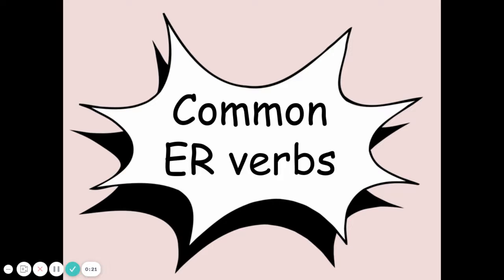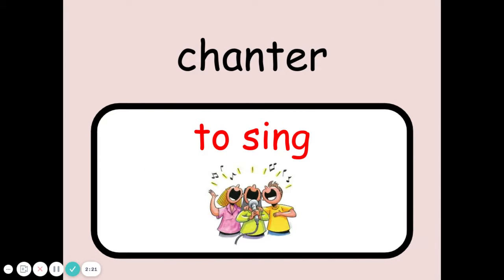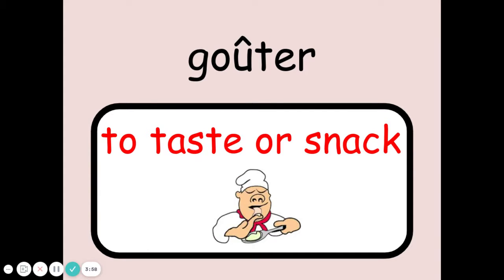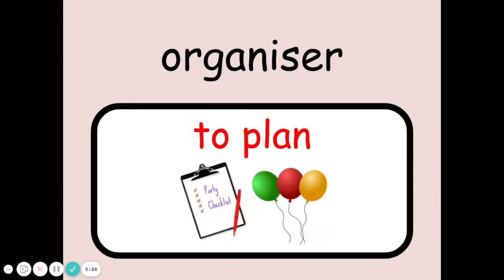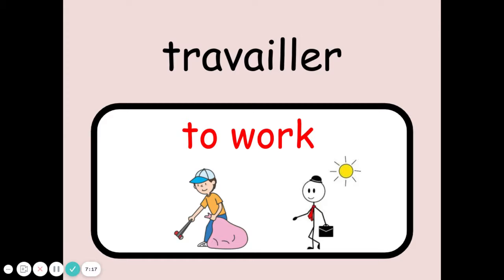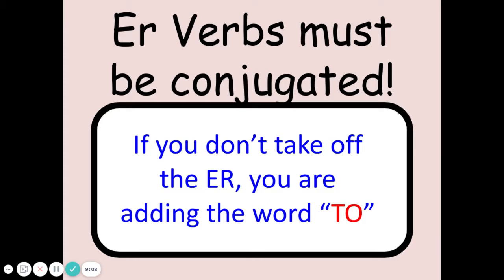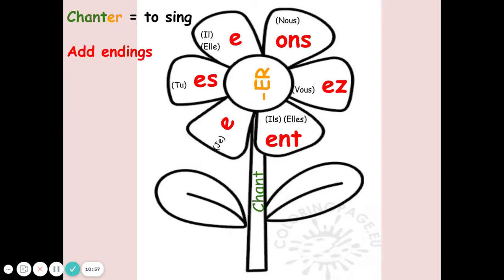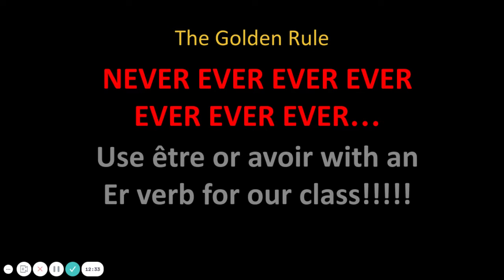25 Er verbs French 8